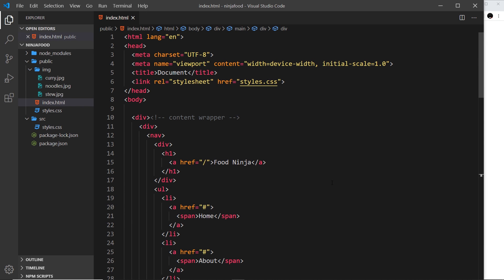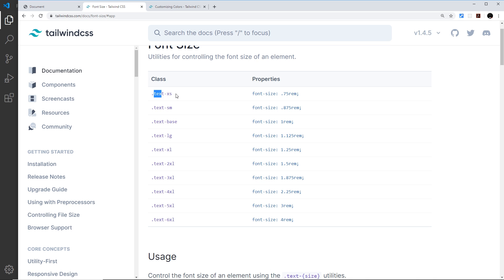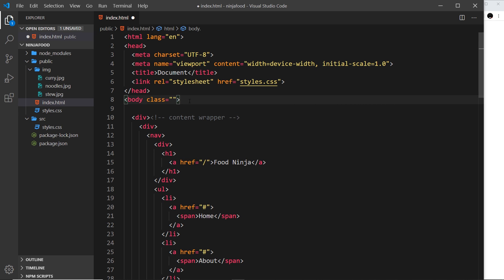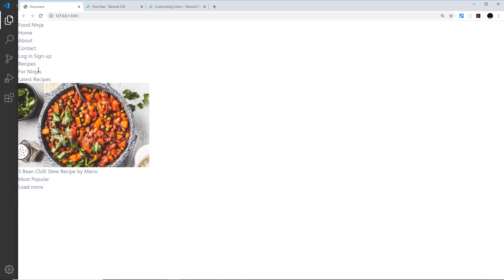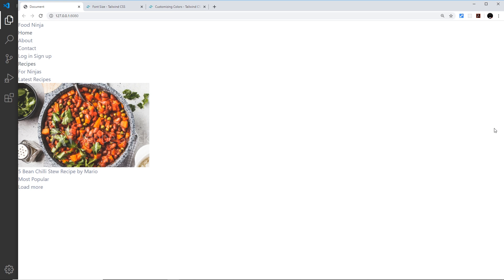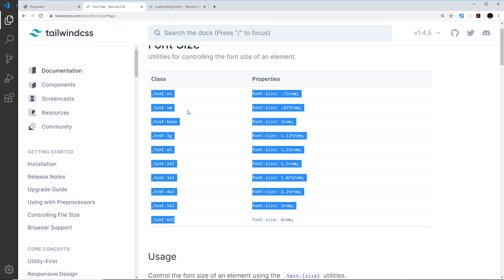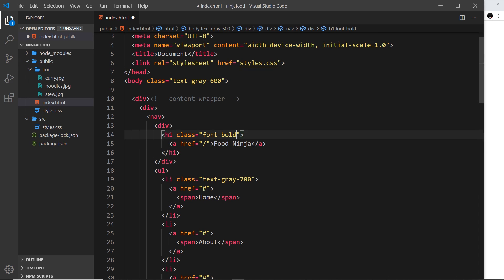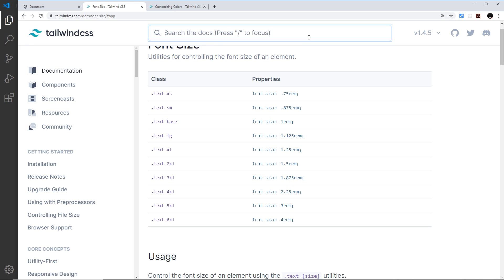Tailwind CSS Tutorial #3 - Fonts & Colors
Hey gang, in this tailwind tutorial we'll take a look at some of the font & color utility classes.